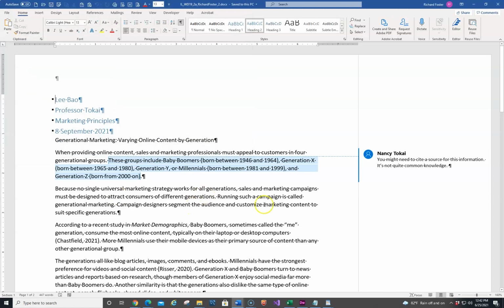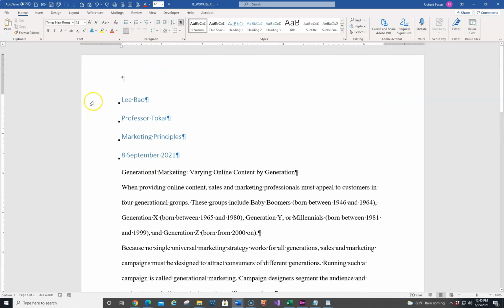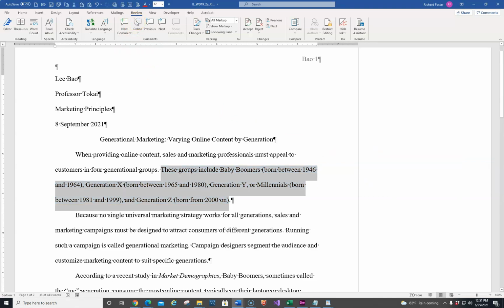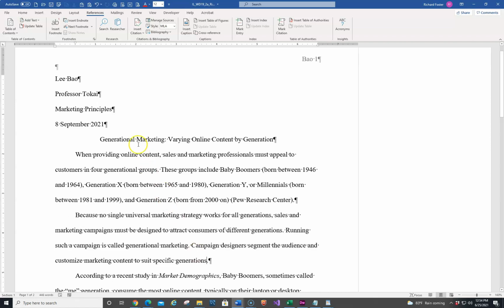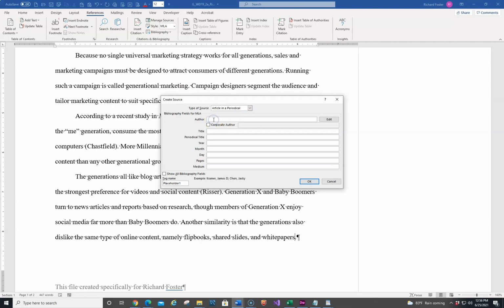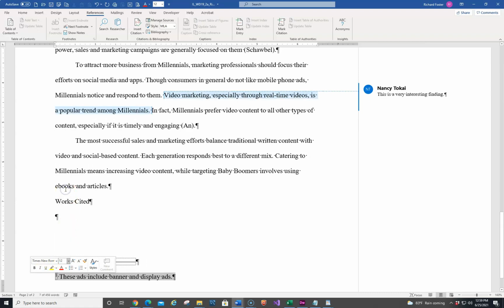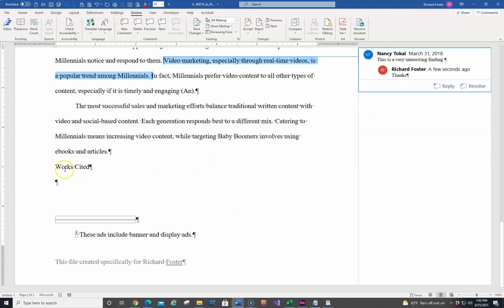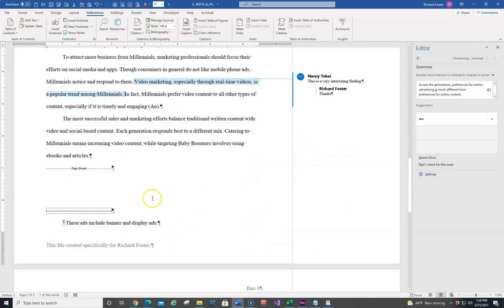CGS 1060 1544 Word 02 Sam Project2A